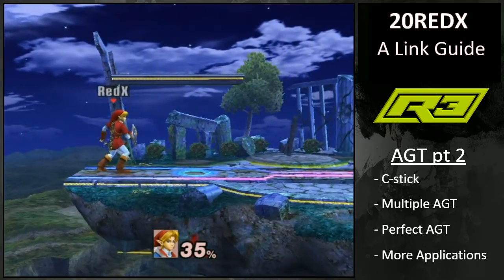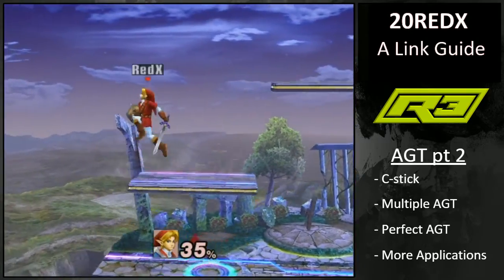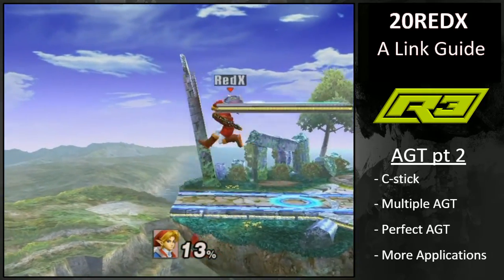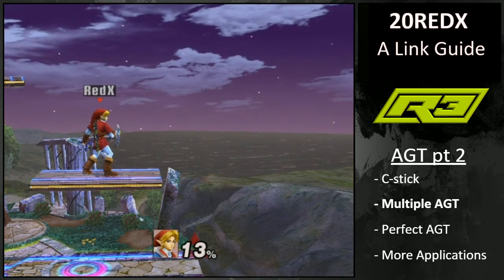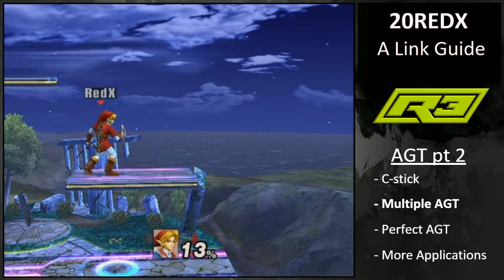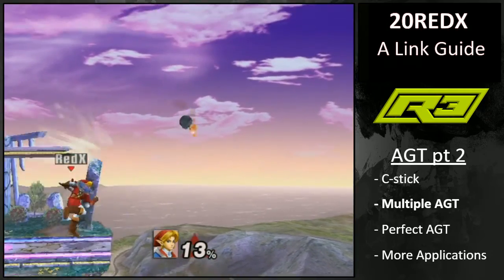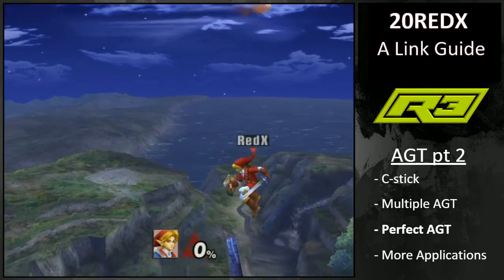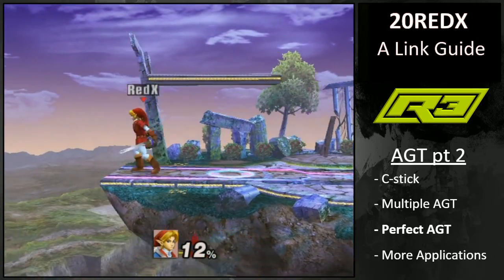20REDX - A Project M Link Guide - 02 AGT 2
- C-stick 0:35
- Multiple Aerial Glide Toss 2:50
- Perfect Aerial Glide Toss 5:16
- Even more applications 7:39